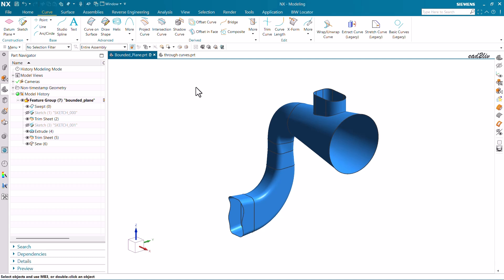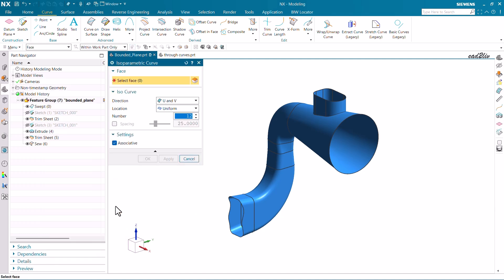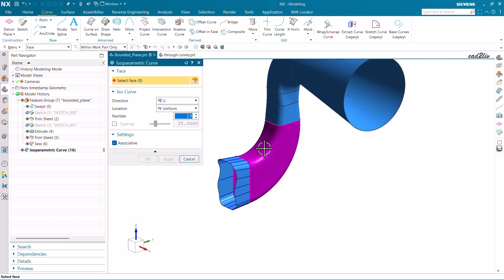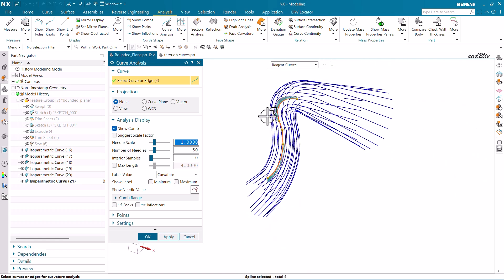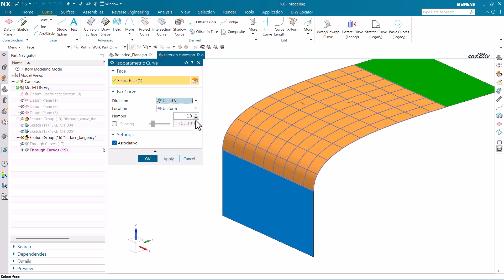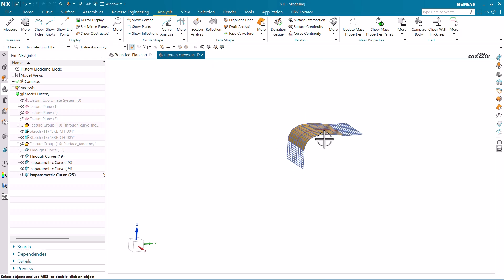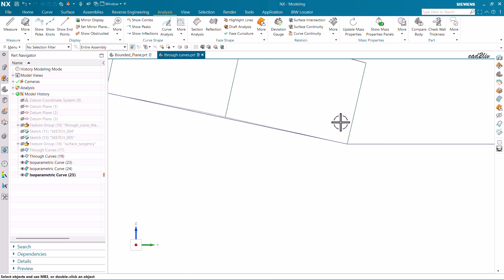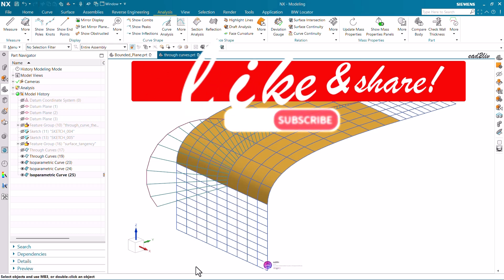NX_Surface_Modeling | Iso-parametric Curve | Iso-parametric Curve in NX | nxtutorials | Cad2liv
NX_Surface_Modeling | Iso-parametric Curve | Iso-parametric Curve in NX | nxtutorials | NX CAD | Cad2liv

Learn NX basic tutorial how to use Iso-parametric Curve check it out!!!

UPI ID: shergill1508@ybl